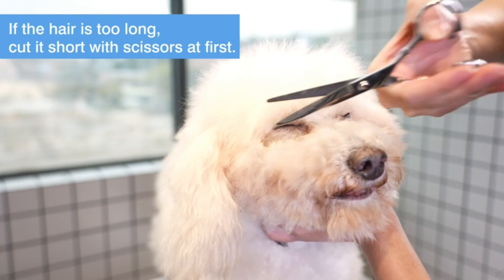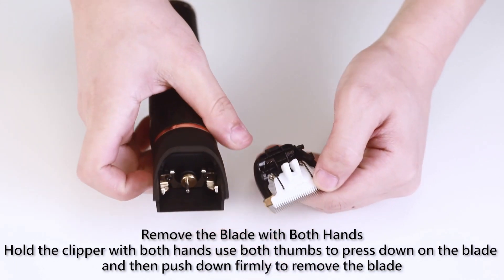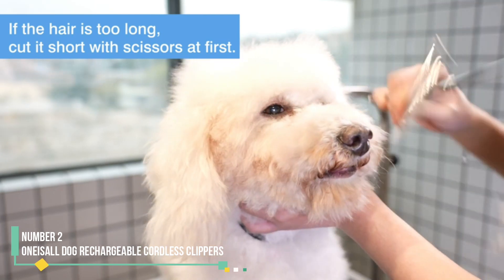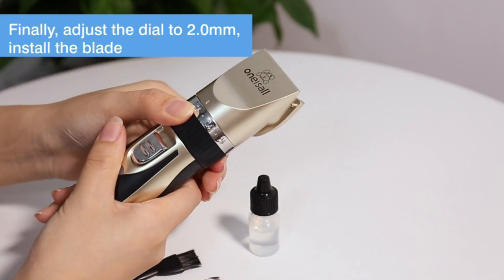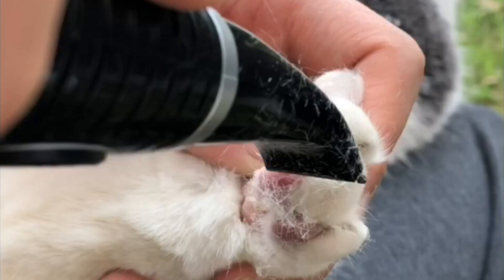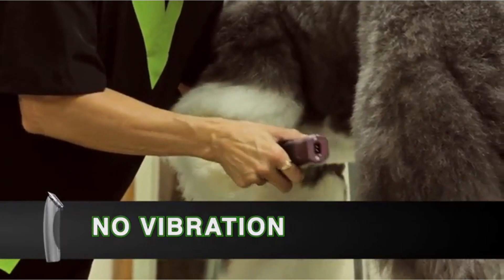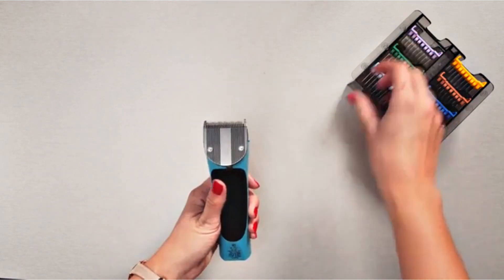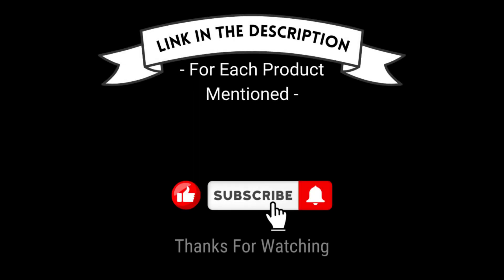Top 5 Best Dog Clippers | Extreme Reviewer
✔️Top 5 Best Dog Clippers🔥 💥
📌Product Link📌
✅ My Picks ✅1.Holdog Dog Grooming Kit
✅ Best Value ✅2.oneisall Dog Rechargeable Cordless Clippers
✅ For Beginners ✅3.Ruri's Cordless Low-Noise Electric Pet Trimmer
✅ Premium ✅4.Wahl Bravura Lithium Ion Clipper
✅ Trending ✅5.Wahl Professional Animal Arco Cordless Pet Clipper Kit

When selecting clippers to maintain your dog's coat, it's important to choose ones with a blade suited to your dog's fur texture (curly, wiry, dense, etc.), easy handling, maneuverability, and minimal noise and vibration to reduce stress for your pet. The specific needs vary per dog, but minor trims in key areas such as around the buttocks to prevent poop accumulation or on the paw pads to enhance traction can extend the time between full grooming appointments.

After testing 18 popular dog hair clippers with real dogs, our top recommendation for most pet owners is the Wahl Professional Animal ARCO Cordless Pet Clipper Kit. It features an adjustable blade with five length settings, up to 80 minutes of runtime, and operates with low vibration.

Before attempting to trim your dog's coat, it's advisable to consult with your veterinarian for breed-specific guidance. Additionally, consider seeking out local groomers who offer classes on basic grooming techniques.
Extreme Reviewer brings you the best product which can help you in your daily life. We did extensive research and pointed out the best ones. There are many products available to choose from, each with different characteristics, benefits, and prices. To help you make an informed decision, we did extensive research, read tons of reviews, and made a video with complete guideline. Stay updated with our cool products as it will make your life much more easier.